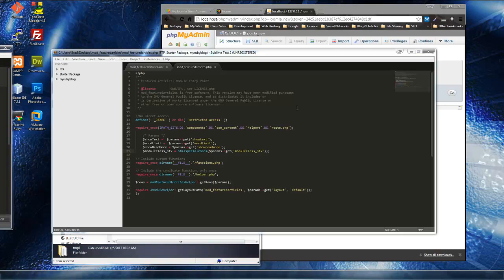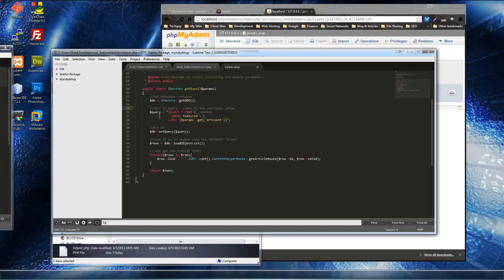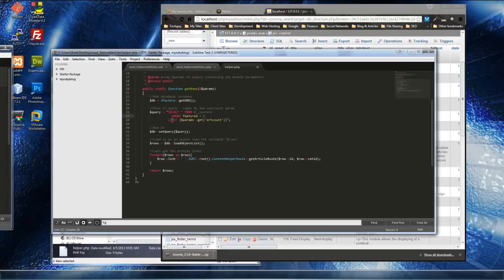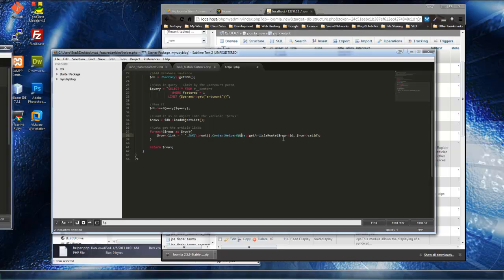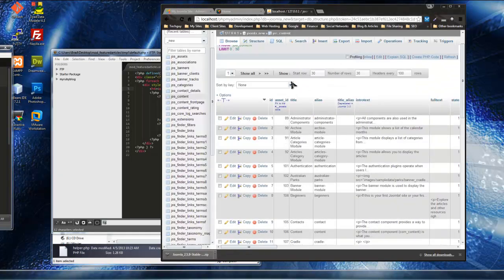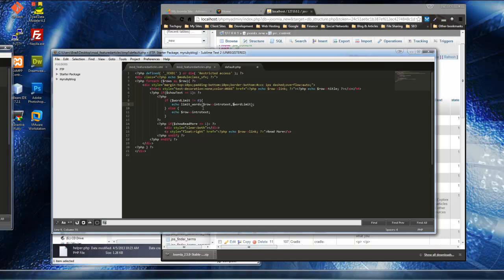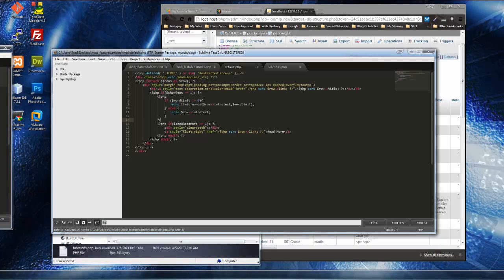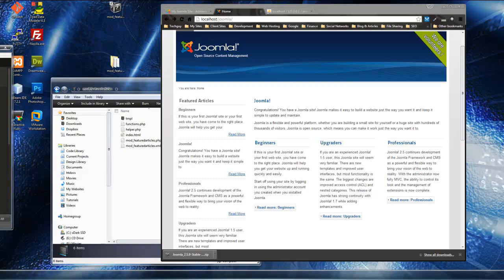Create a Custom Joomla 2.5 Module - Part 2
Part 2 - An intermediate tutorial on creating a custom Joomla 2.5 module which will list all of the featured articles on a Joomla website